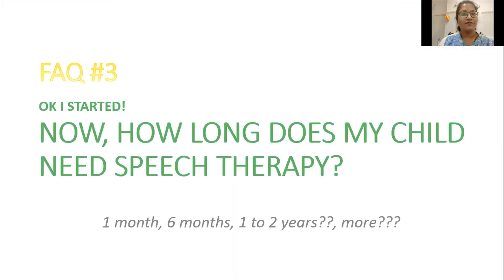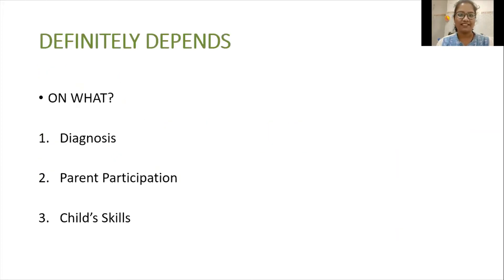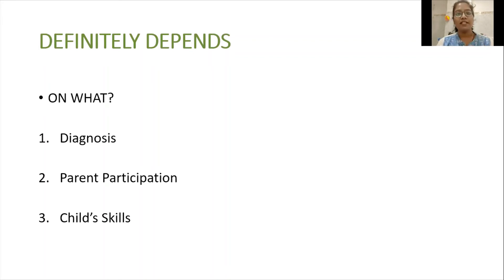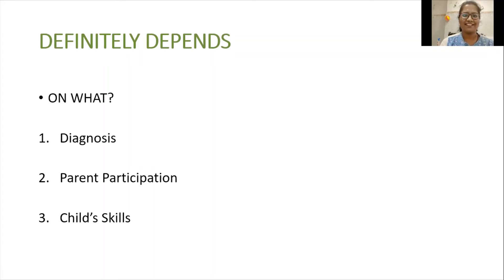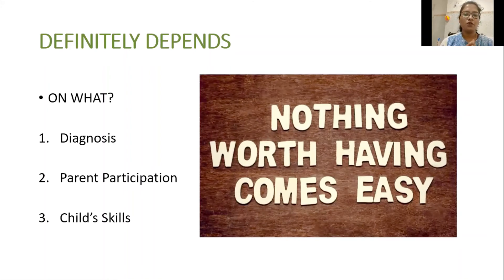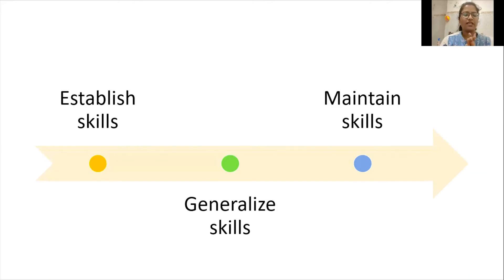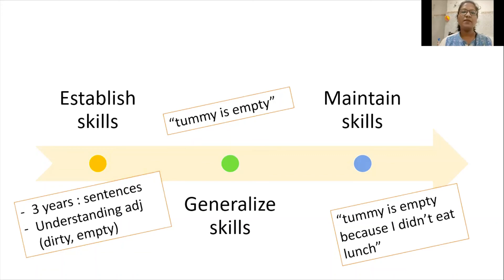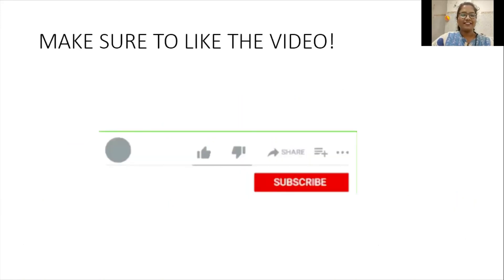How Long Will My Child Need Speech Therapy? | FAQ #3 | Prianka Evangeline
1 month? 2 month? 6 months? one year? HOW LONG should i take my child for speech therapy?